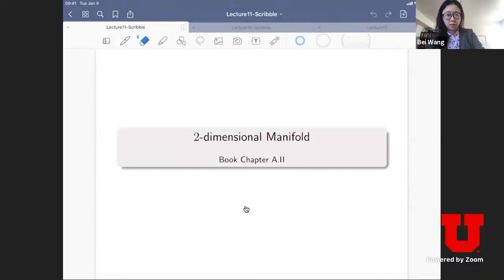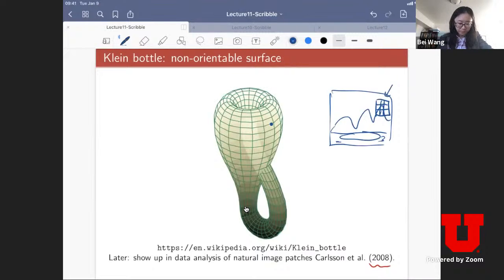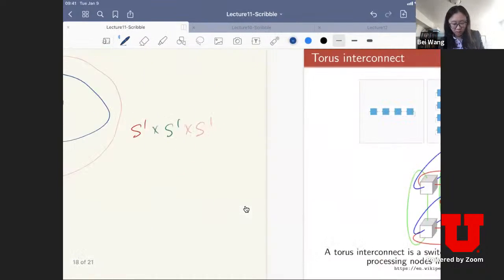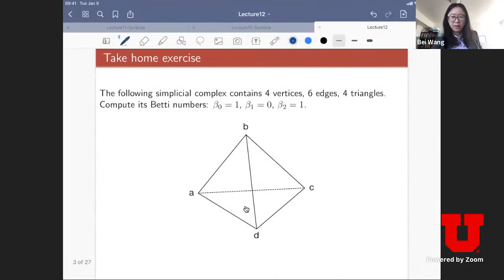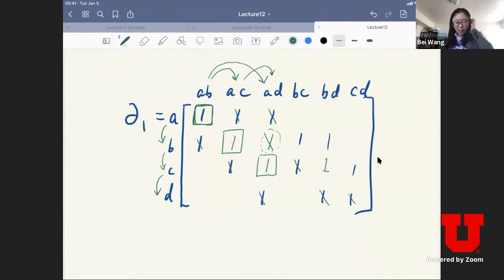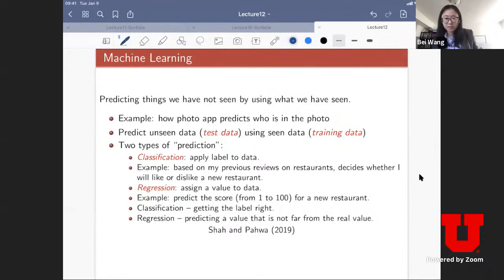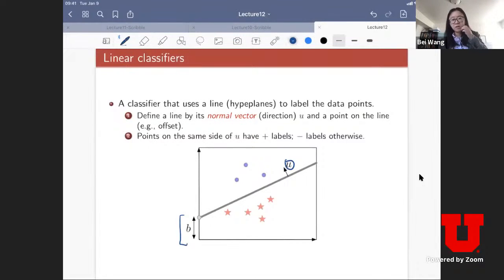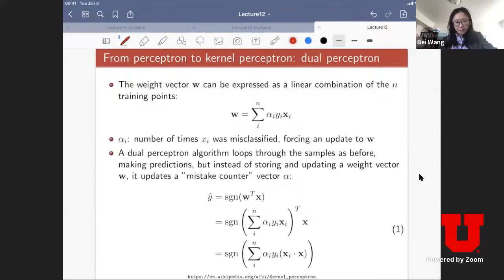Lecture 12: Manifold, ML Review